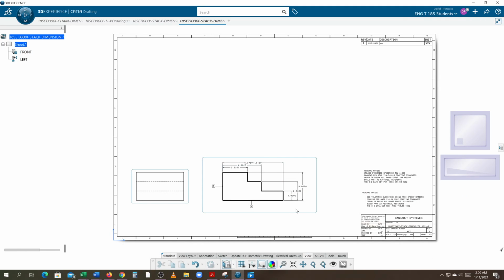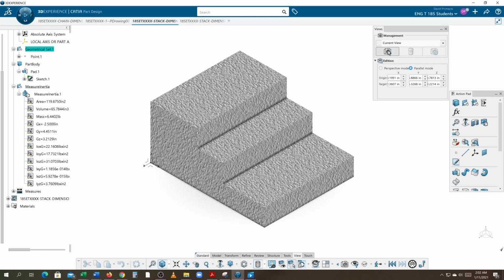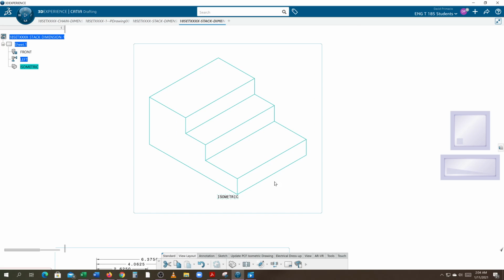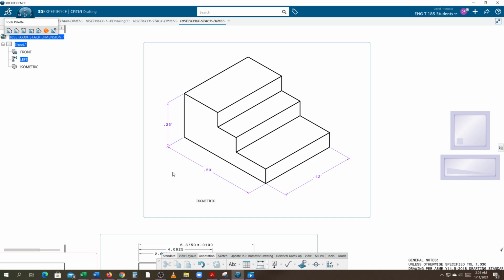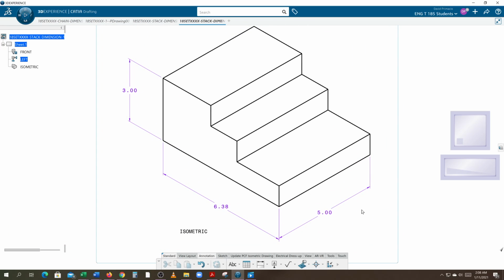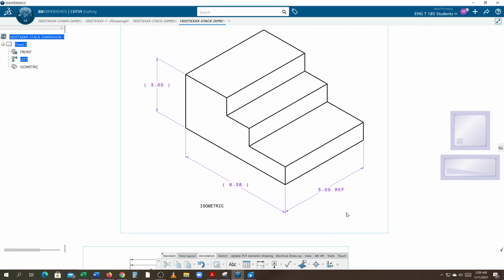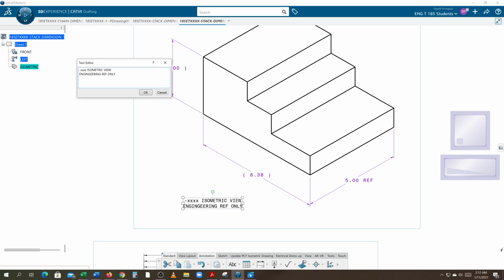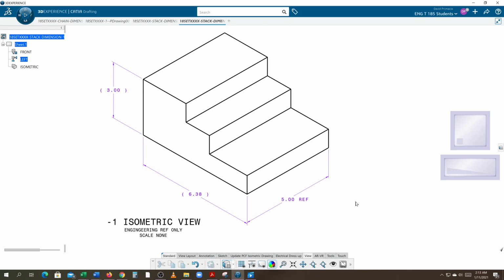Creating Isometric Views CATIA 3D Experience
Demo: Creating Isometric Views CATIA 3D Experience